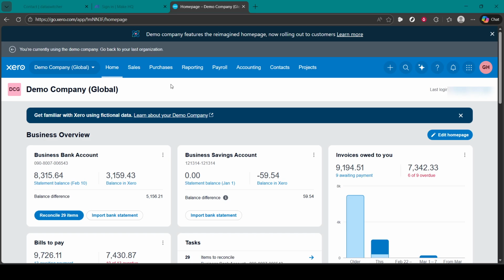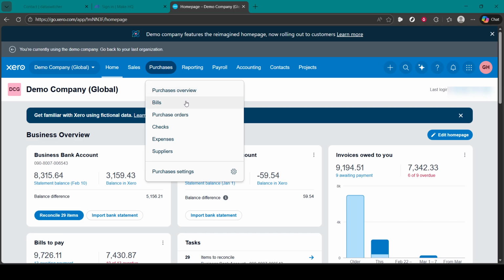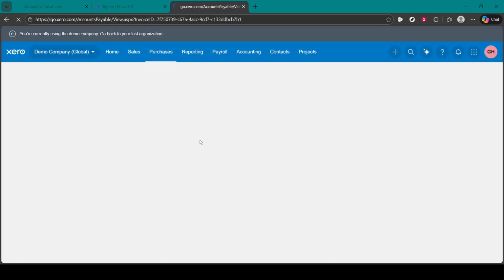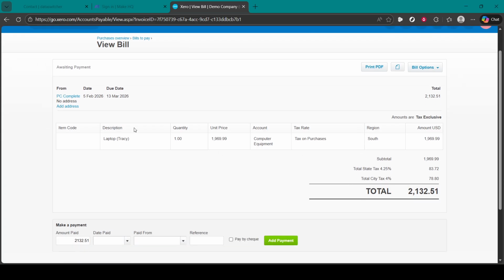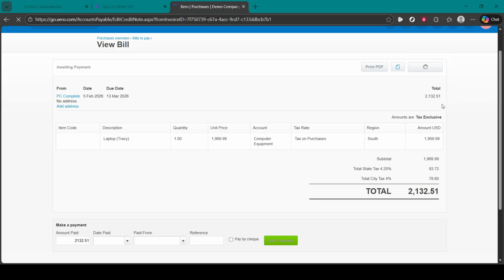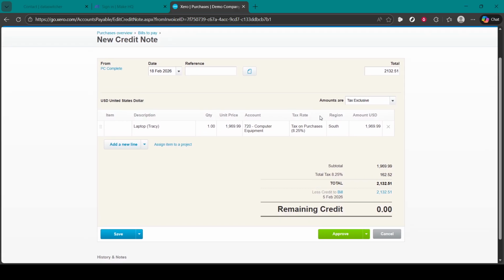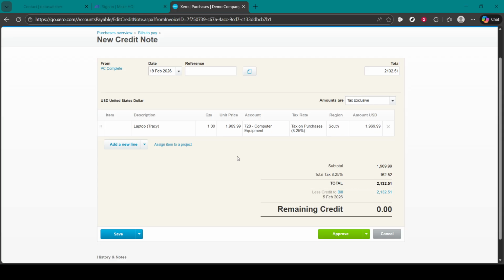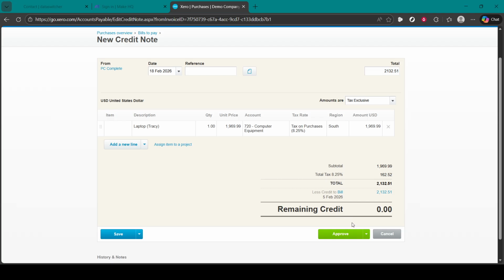How To Apply A Credit Note To A Bill In Xero (Easiest Way) (2026 Guide)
Did you return items to a supplier or get overcharged? In this 2026 updated tutorial, I show you the easiest way to apply a credit note to a bill in Xero. This process ensures your Accounts Payable are accurate and that you only pay your suppliers what you actually owe.

We walk through the modern 2026 "Bills to pay" dashboard to demonstrate how to allocate existing supplier credits and how to create new credit notes directly from an active bill. You will learn how to manage partial credits, track supplier returns for an audit trail, and keep your business records clean. This professional guide is optimized for the latest software version to help you master your B2B accounts payable with total precision.